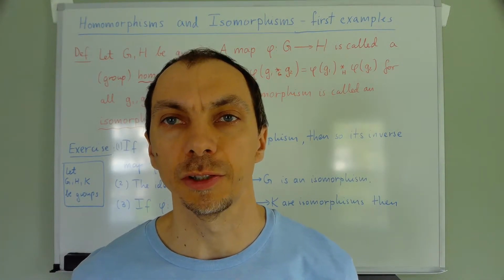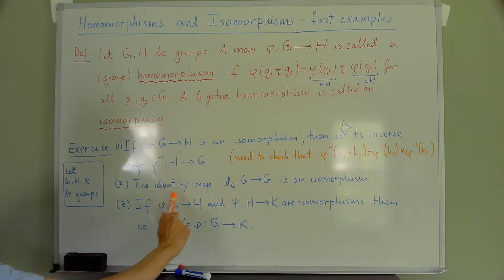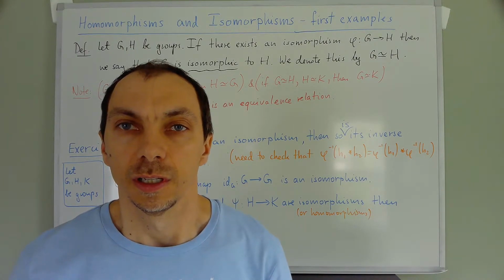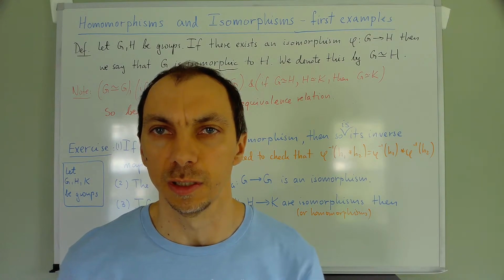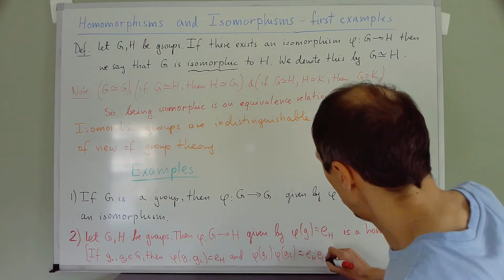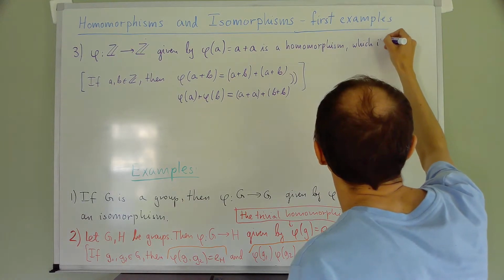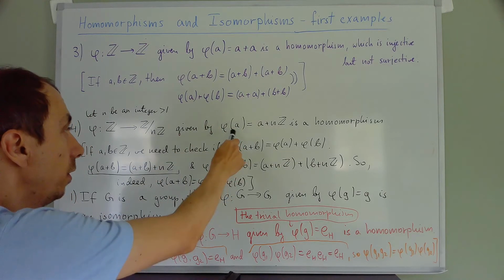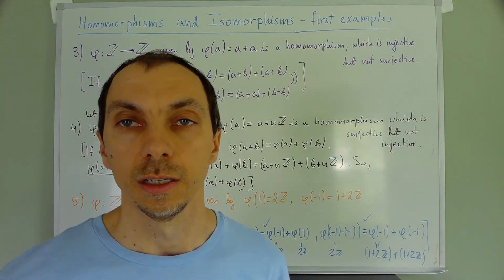Lecture 18 Homomorphisms and Isomorphisms first examples (part 1)